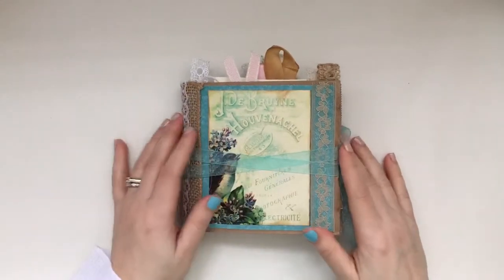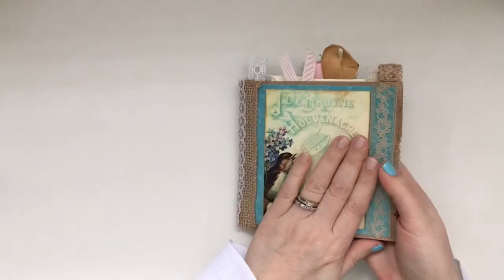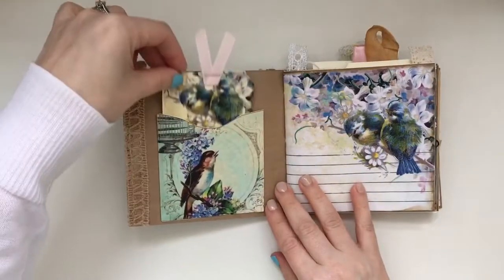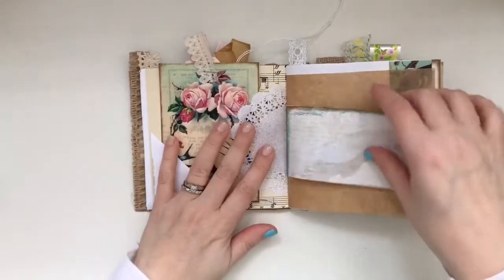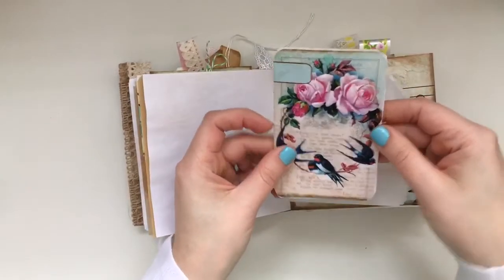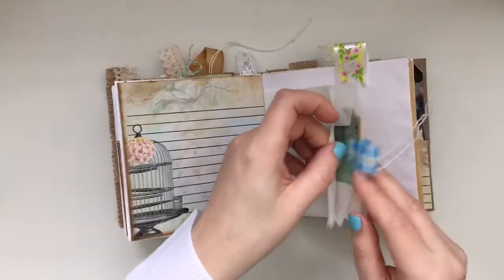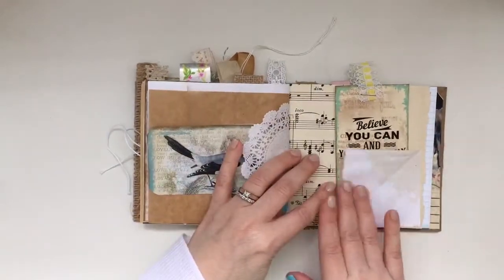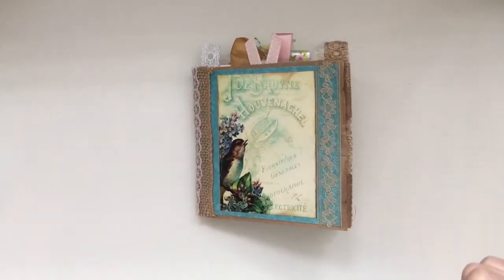Shabby Vintage Style Paper Bag Cover Junk Journal / Album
My ARTYmaze design team project - SOLD Thank you!

This is a small soft paper bag cover, shabby chic style junk journal approximately 5" x 5.25", with one sewn in signature. It has approx. 48 pages front and back, plus pockets, tuck spots, tags, journaling cards, glassine bag, ribbons and trim throughout. The pages have been lightly sprayed or stained. Most of the images are from Majestic Birds Digital Kit by ARTYmaze.

I intended for this journal to be for someone starting out, either journaling or creating journals. To be able to have something easy to carry and use.

J9Scraps Ephemera Items:

Let’s connect:

♥FACEBOOK Liz The Paper Project